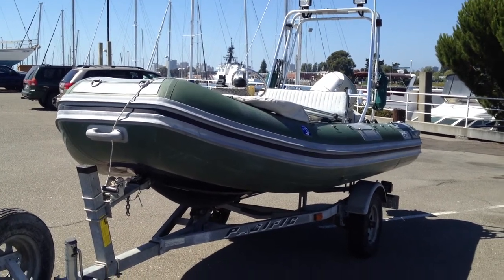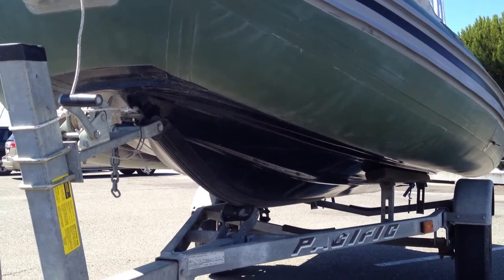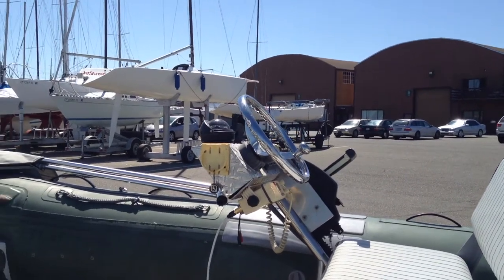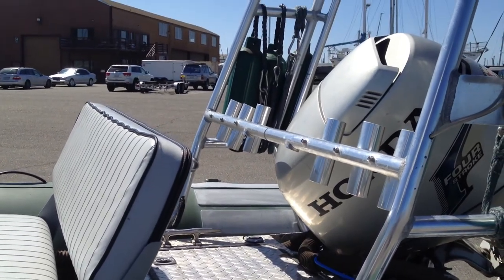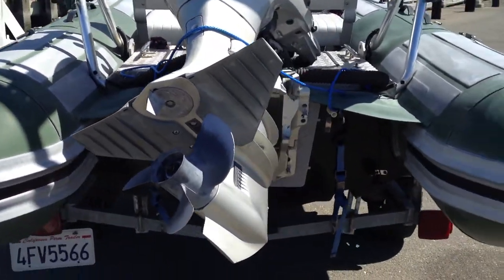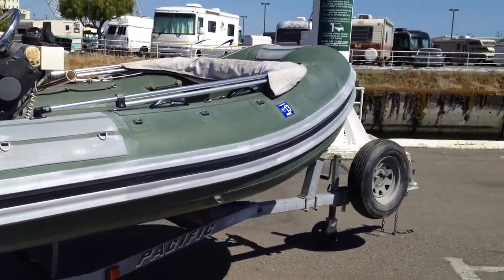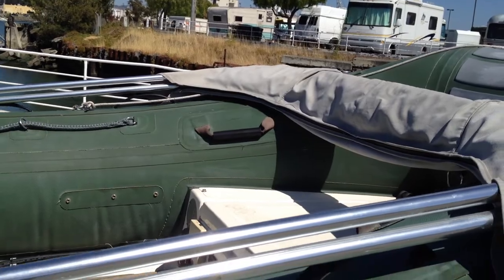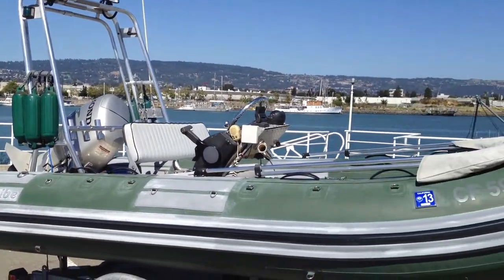Video Tour of the 14' Caribe